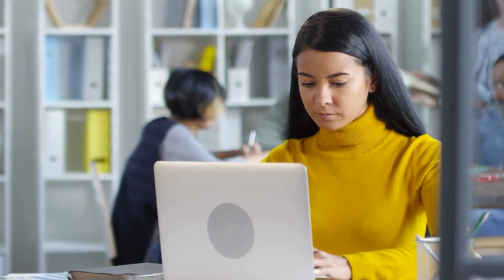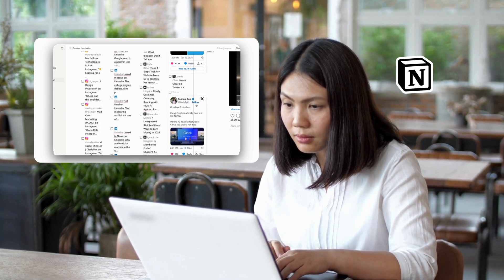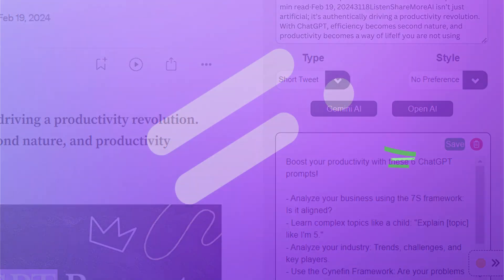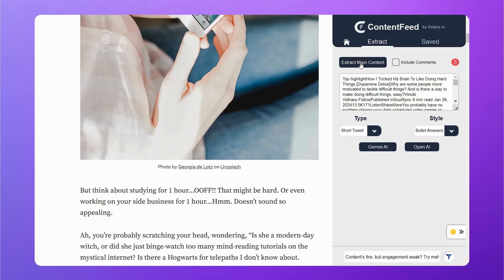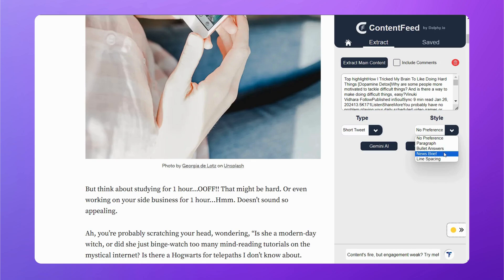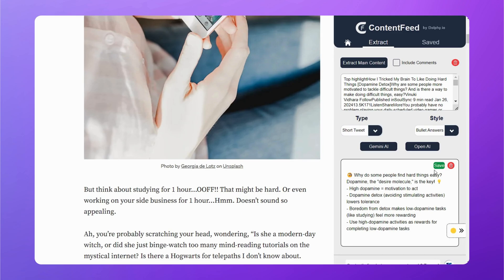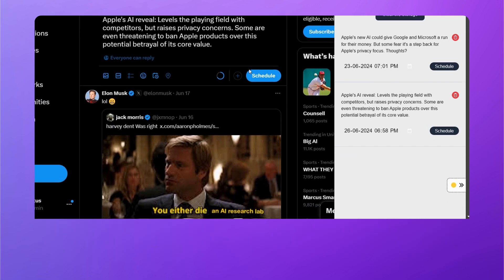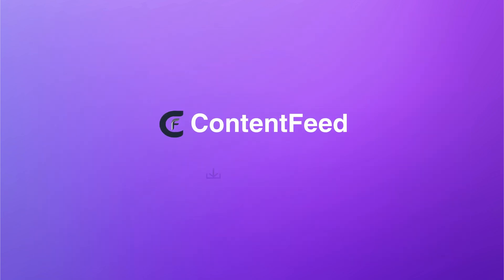ContentFeed- Extract, Transform & Schedule any Content on the go!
Turn Extracted Content to Micro-Content with Generative AI in seconds.
ContentFeed helps you to transform interesting articles, blogs, and even saved ideas you find online into bite-sized, shareable content for your social media.

Key Features:
1. Effortless Content Creation: Scan any webpage and ContentFeed will instantly extract the content for you.
2. AI-Powered: Use powerful Generative AI like Open AI or Gemini to craft captivating micro-content.
3. Content Variety: Create tweets, captions, carousels, and even threads – all from a single source!
4. Style Your Way: Personalize your micro-content with different writing styles – choose from clean paragraphs, eye-catching bullet points, or posts bursting with personality thanks to emojis.
5. Schedule and Go! Save your creations for later use or schedule them directly for posting on your social media accounts.